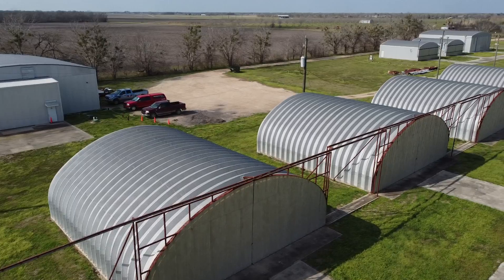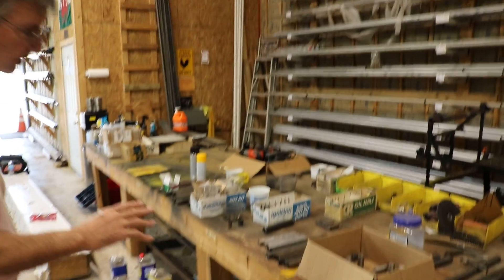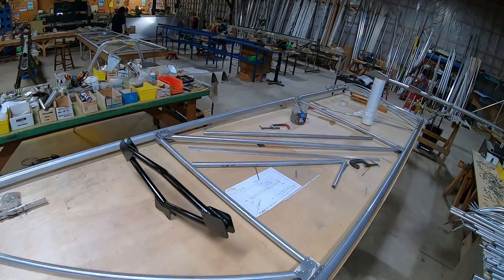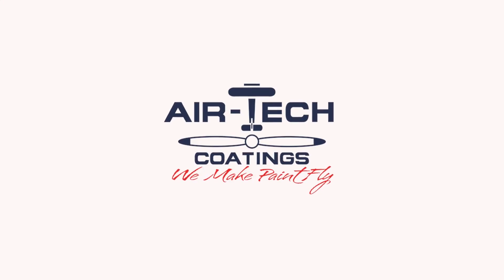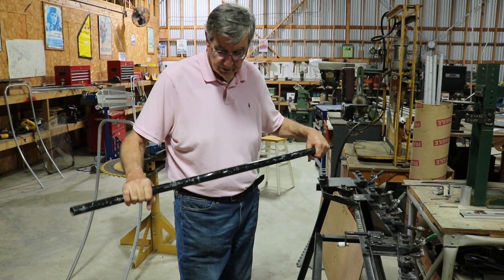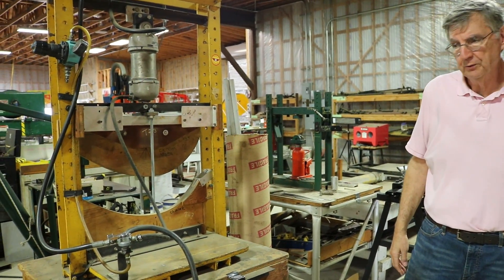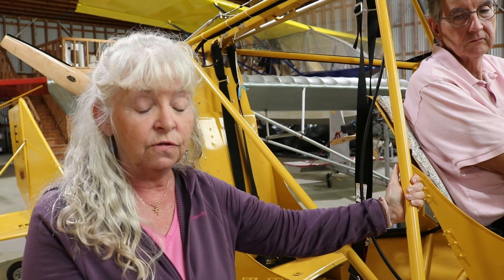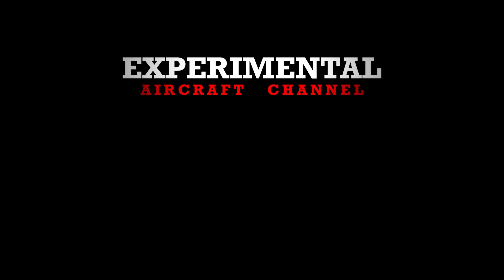World's Slowest Aircraft! Factory Tour - Chinook by Aeroplane Manufactory - How it's Made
Winning STOL Competitions around the globe the DR Chinook Aircraft is worthy of us getting a FACTORY TOUR to see HOW IT's MADE!